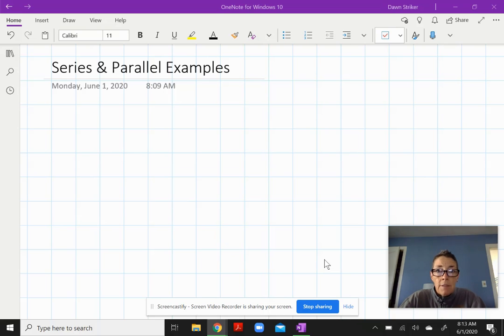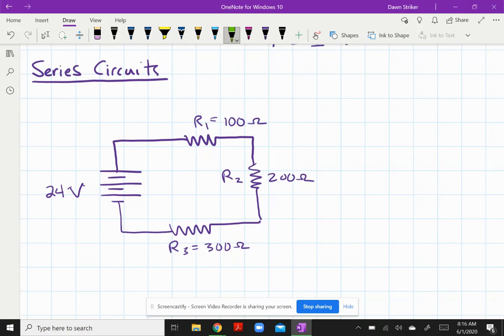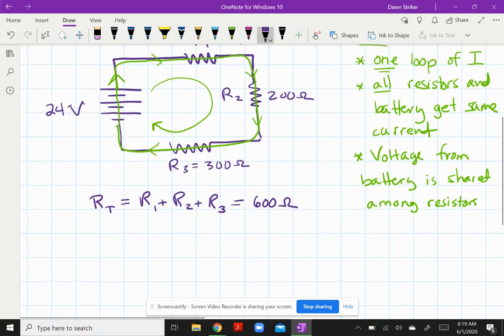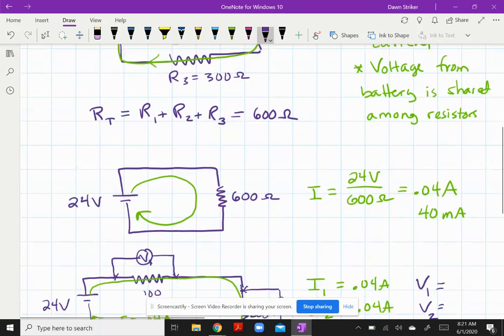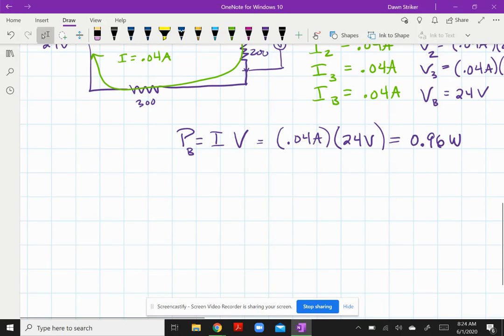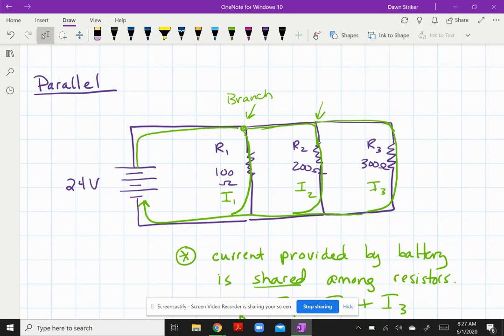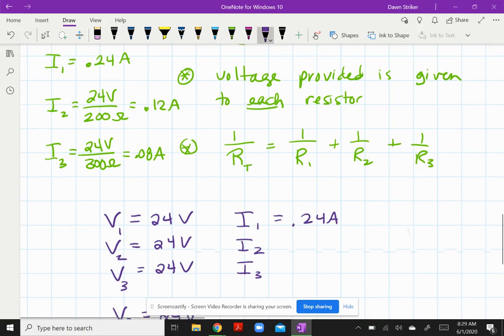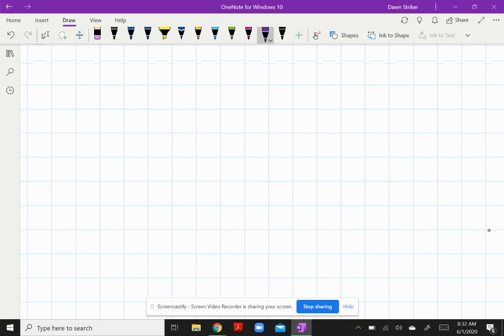Series & Parallel Examples